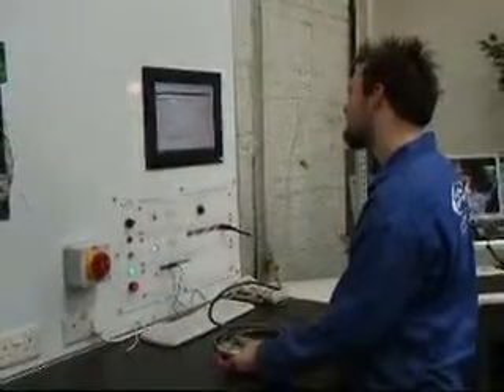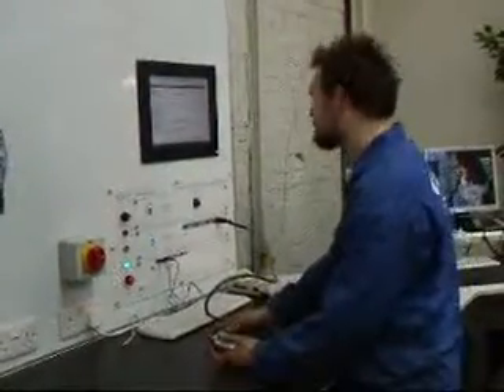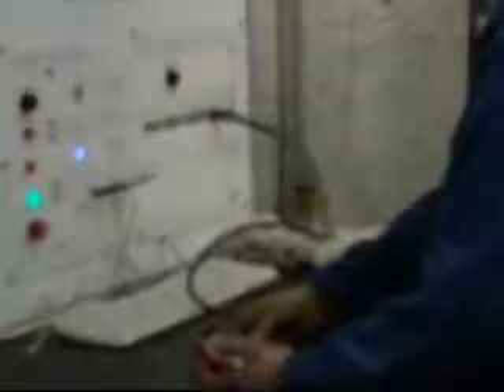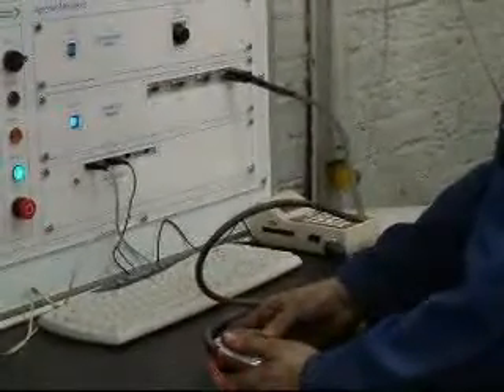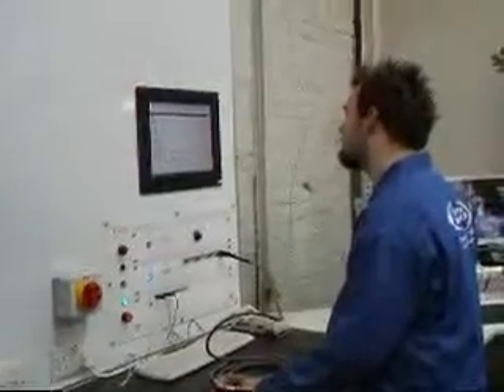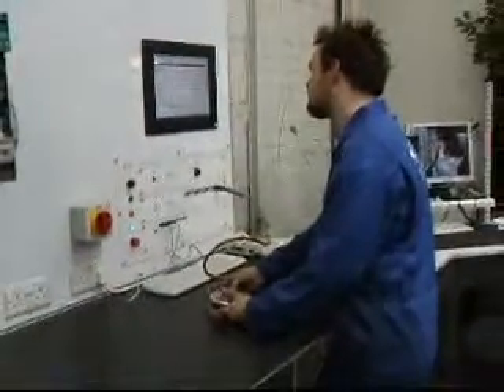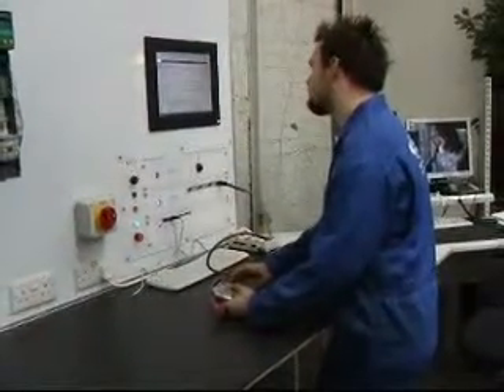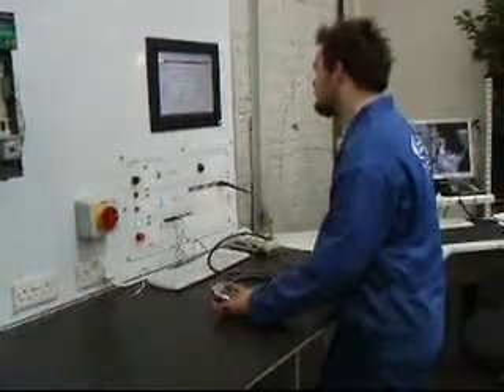Fanuc Encoder Test